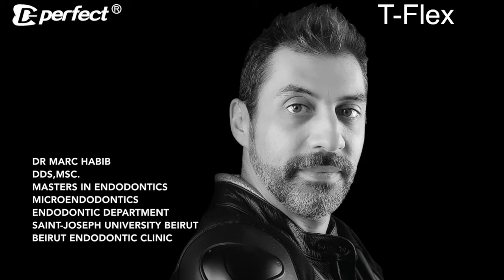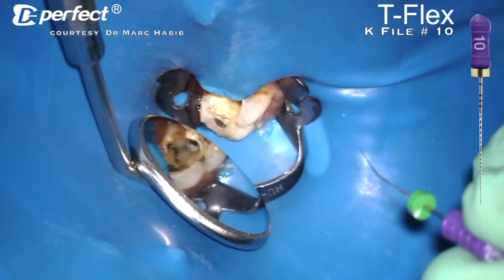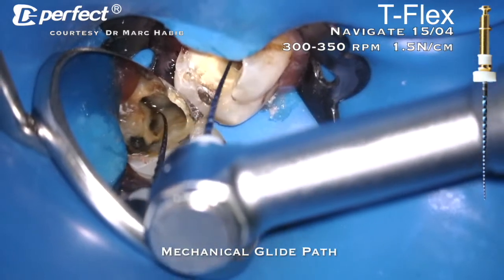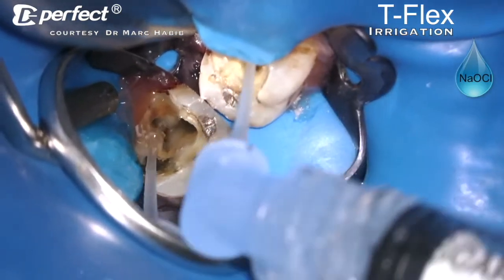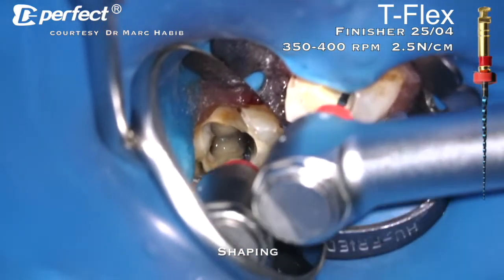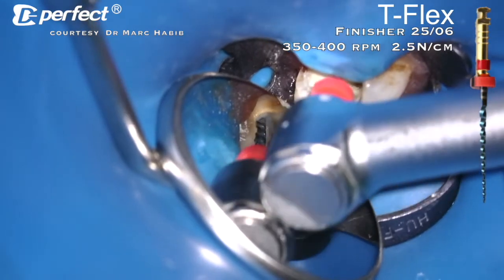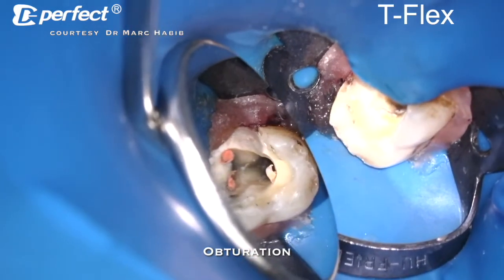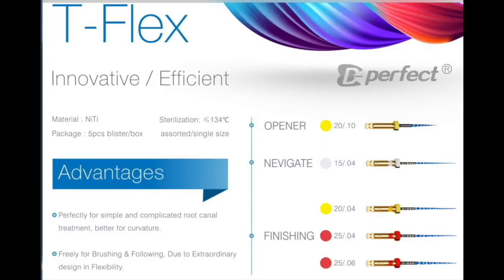T-Flex intro&operation by DR.MARC HABIB